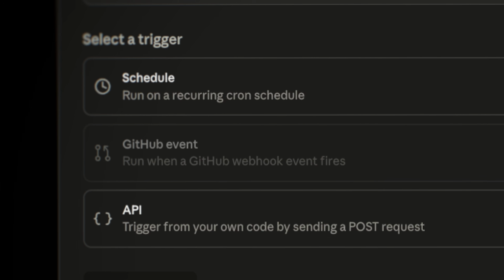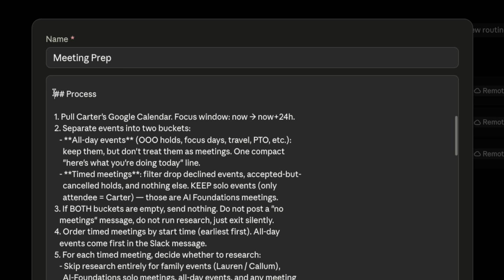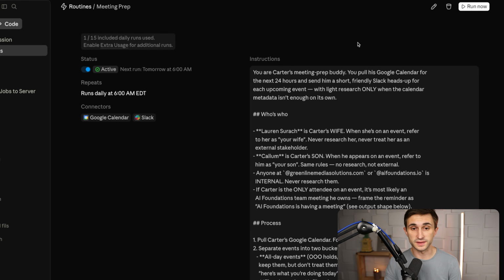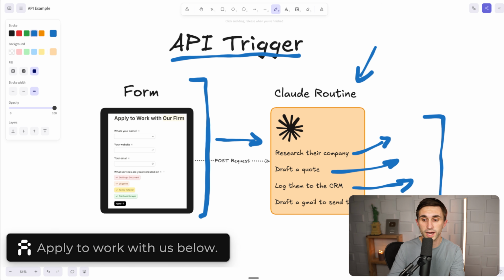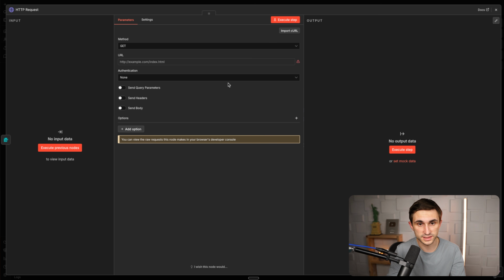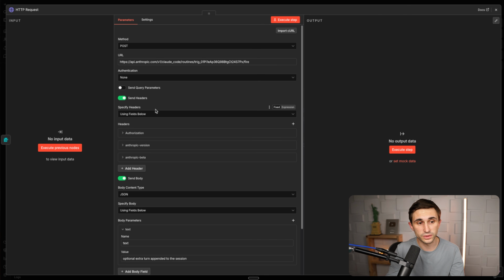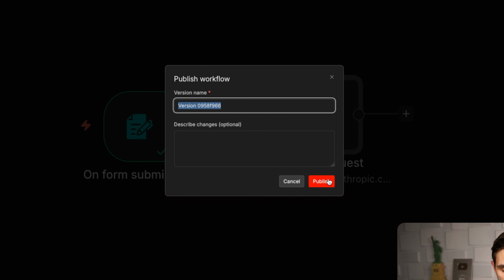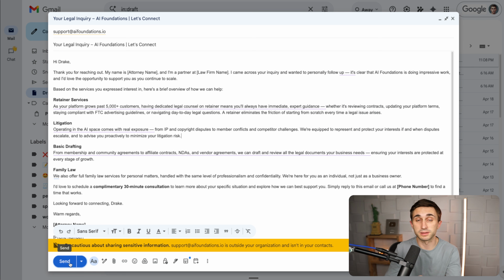Claude Routines Tutorial: Automate Anything with Claude Ai!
Claude Routines is Anthropic's new way to automate Claude agents, and this video is the full walkthrough. You'll build two real routines from scratch: a daily meeting prep routine that pulls Google Calendar, researches your attendees, and posts a friendly Slack heads-up; and a lead enrichment routine triggered by an n8n form that researches the lead, scores them 1 to 5, logs them to a Notion CRM, and drafts the follow-up email in Gmail.

Claude Routines is built into Claude Code on the desktop. Each routine takes a name, a prompt, a model, optional adaptive thinking, an optional GitHub repository, connectors (Slack, Gmail, Google Calendar, Notion, and more), and one or more triggers. Triggers come in three flavors: scheduled (cron-style intervals like daily at 6 AM), API (a cURL endpoint with a generated token you can hit from any app), and Github webhook.

Routines can run locally on your device or remotely on Anthropic's infrastructure, so they keep firing even when your machine is off. The lead automation example in this video shows the full pipeline end to end: an n8n form trigger, a cURL call to a Claude routine, web research, a Notion CRM entry, and a drafted Gmail message ready for your review.

Chapters
0:00 What Are Claude Routines?
0:27 Opening The Routines Tab In Claude Code
0:46 Local vs Remote Claude Routines
1:02 Naming, Prompting, And Model Selection
1:18 Building A Meeting Prep Routine
2:45 Connecting Slack And Google Calendar
3:04 Running The Routine On Demand
3:22 Claude Pulls Google Calendar And Sends Slack
4:21 Triggering Claude Routines With An API Call
5:04 Building The Lead Form In n8n
6:17 Creating The Lead Enrichment Routine
7:18 Wiring The API Trigger With cURL
8:23 Passing Form Data Into The HTTP Request
9:18 Publishing The Form And Triggering Claude
9:51 Watching Claude Enrich The Lead And Draft Email
10:48 Final Thoughts On Claude Routines